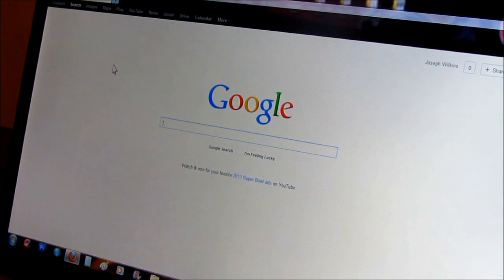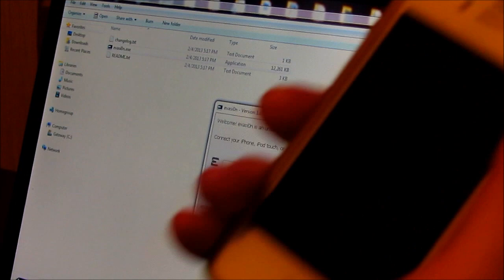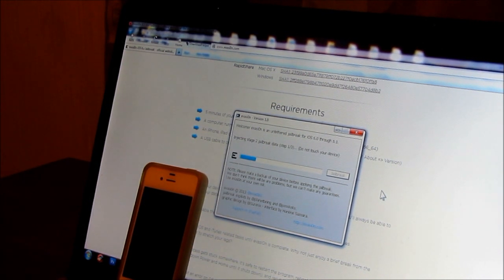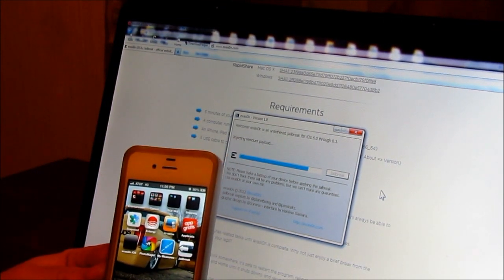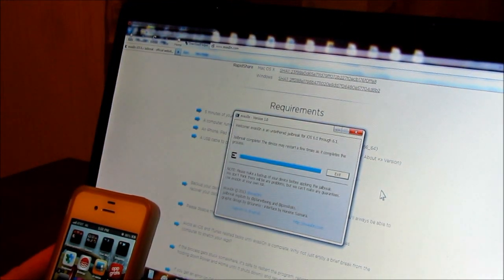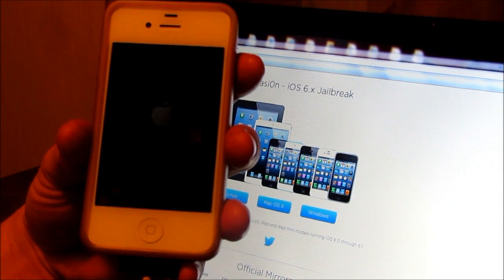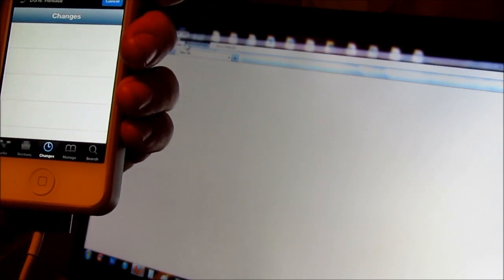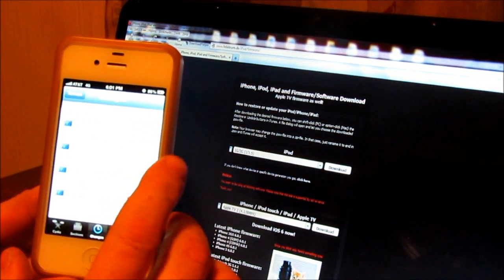Evasi0n iOS6 Untethered Jailbreak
In this video i show how to Jailbreak your ios6 Device

This Jailbreak is compatible with all iPhone, iPod touch, iPad and iPad mini models running iOS 6.0 through 6.1

All your firmware needs, Visit this site: (You do not need to download these firmwares for this Jailbreak)

evasi0n - iOS 6.x Jailbreak By the evad3rs